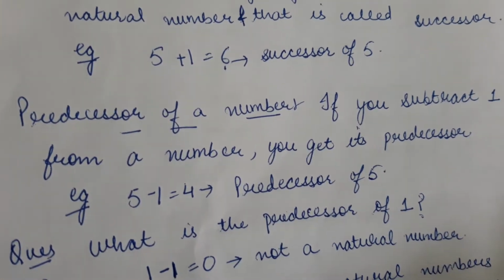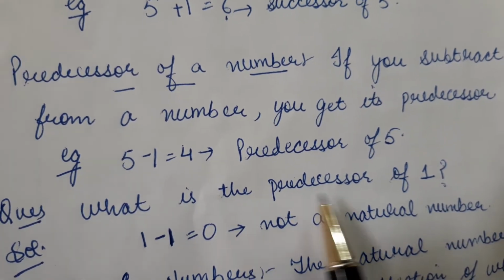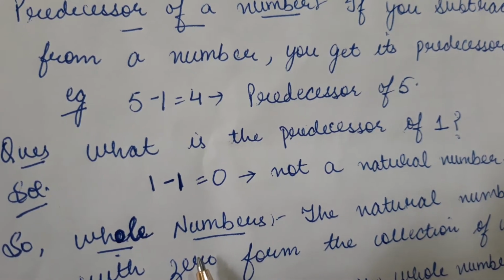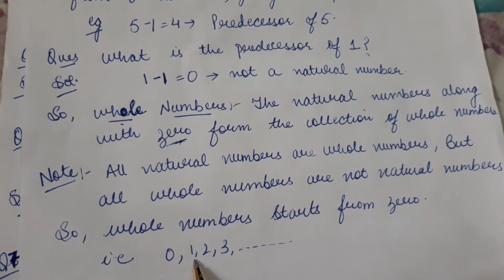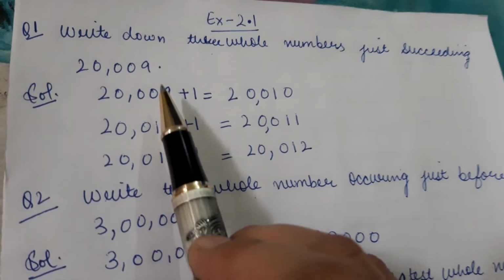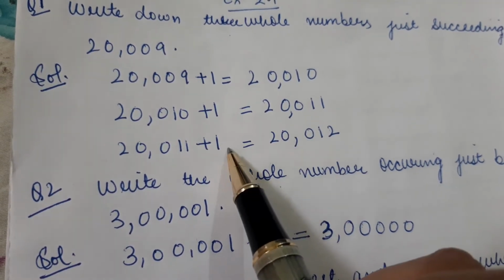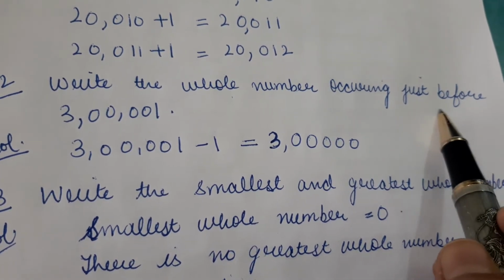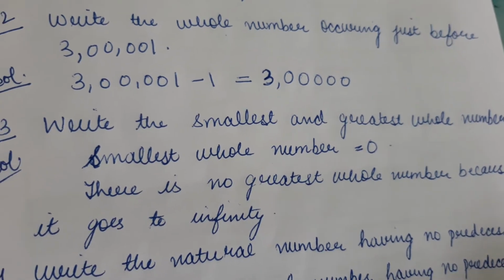Introduction ch-2 whole numbers